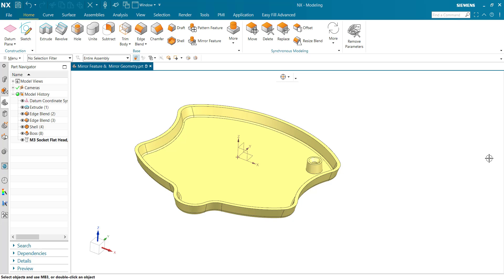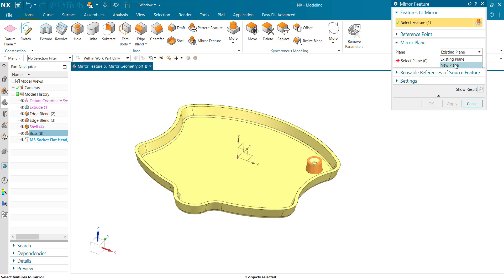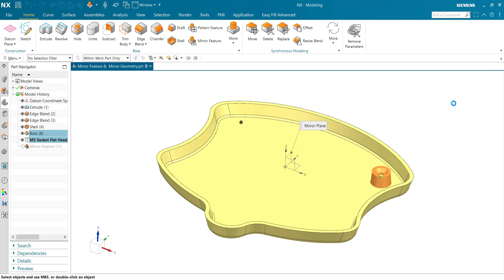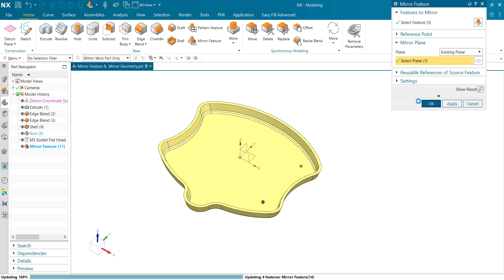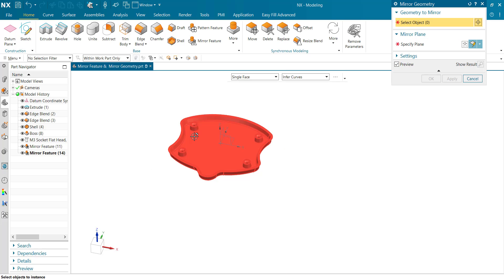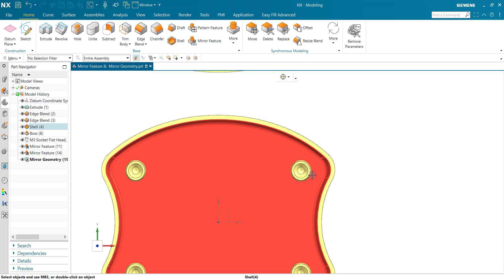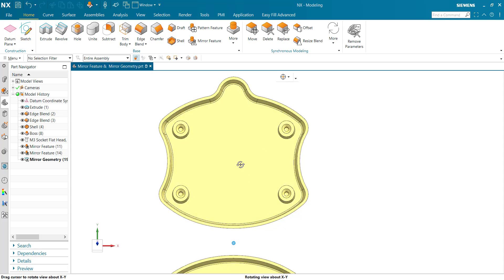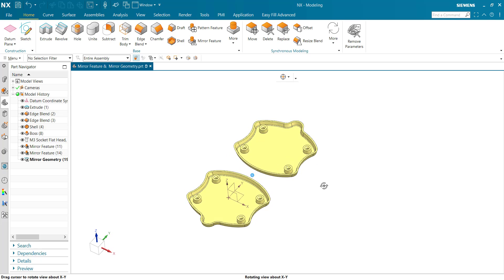Mirror Feature | Mirror Geometry | NX1980 | NX cad | Use Mirror feature & Mirror Geometry in NX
Mirror Feature & Mirror Geometry. How to use Mirror Feature & Mirror Geometry command in NX. NX 1980

In this video, we learn about the Mirror Feature & Mirror Geometry commands of NX.